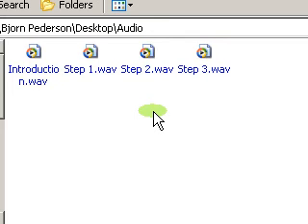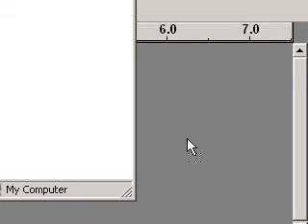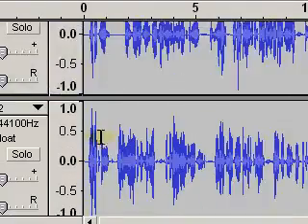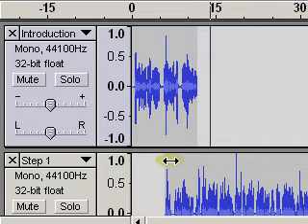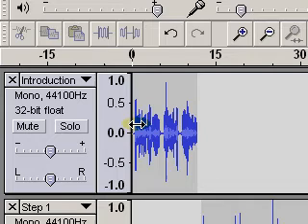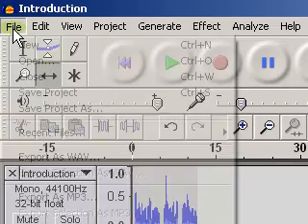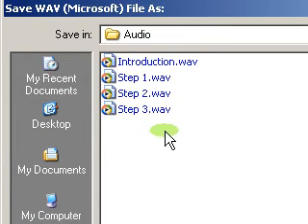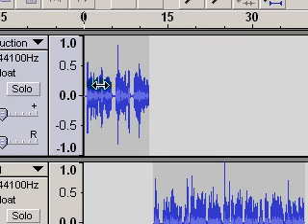Working with multiple audio files in Audacity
How to arrange and time shift smaller audio files so they sound like one big file in Audacity.